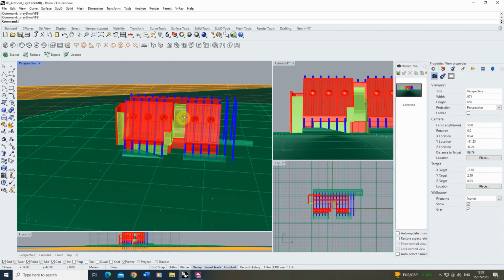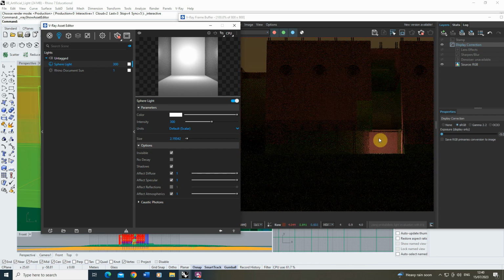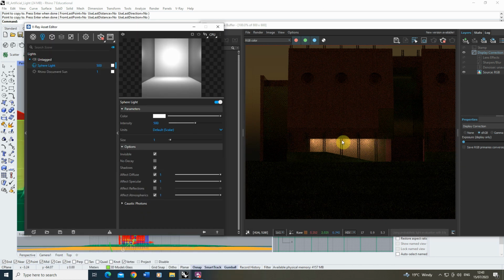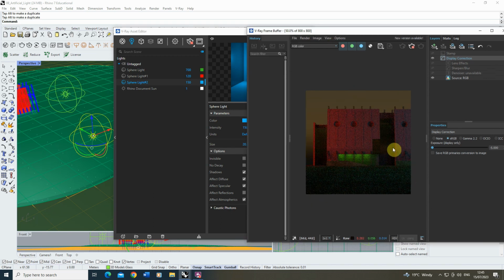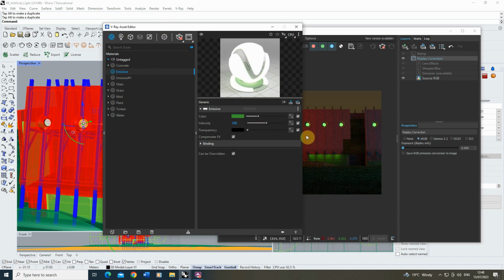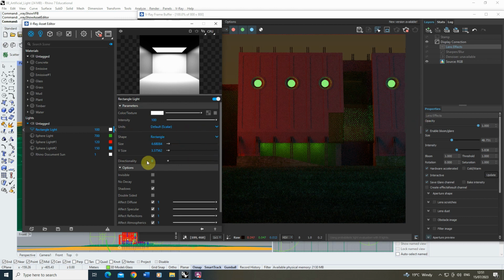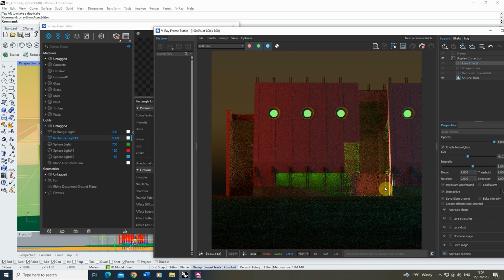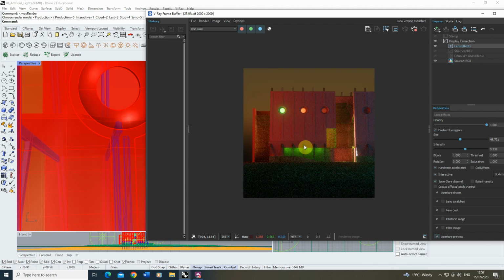V-Ray Lights and Atmospherics - V-Ray for Rhino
This video tutorial goes through the steps to creating atmospheric lighting in your VRay scenes using sphere lights, bloom and glare and other effects in VRay for Rhino. The key steps in this video can be found below:

00:00 - Introduction
00:58 - Sphere Lights and lighting parameters
02:20 - Making light objects invisible
04:45 - Duplicating light objects
06:16 - Using sphere lights to light the environment
08:40 - Emissive Materials
12:00 - Bloom and Glare lens effects
13:16 - Internal lights to add inner building glow - rectangle lights
17:04 - Adjusting all the lights to balance the scene